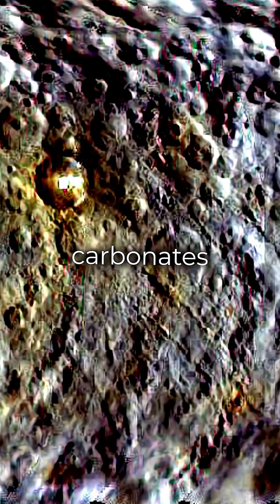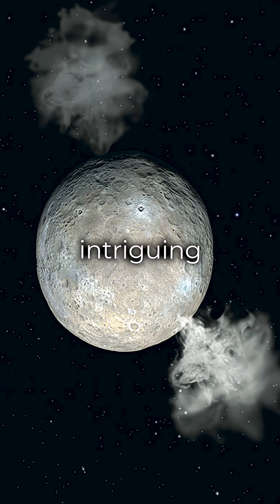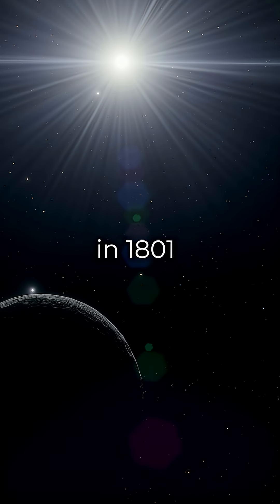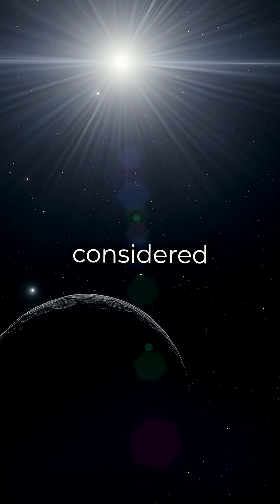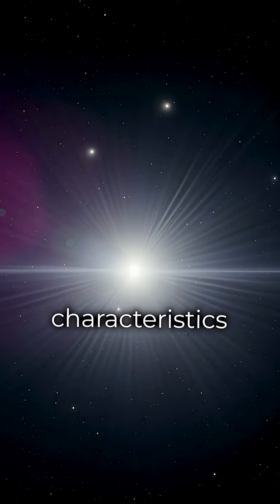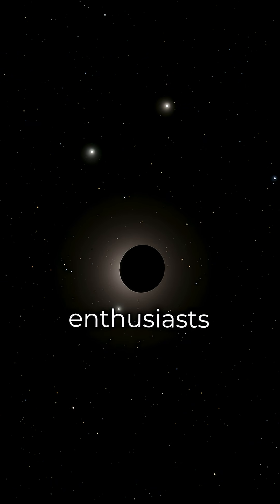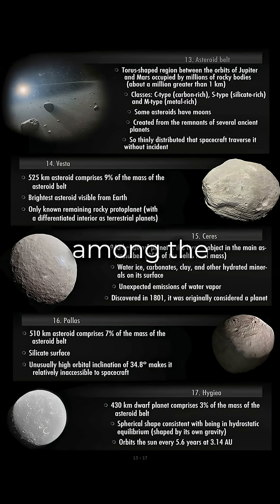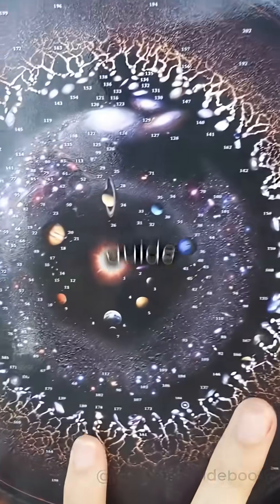🌑 Ceres 💧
➡️  940 km dwarf planet is the largest object in the main asteroid belt (25% of the belt's total mass)
➡️  Water ice, carbonates, clay, and other hydrated minerals on its surface❄️
➡️  Unexpected emissions of water vapor 🌫️
➡️  Discovered in 1801, it was originally considered a planet 🔭

🌍 Why Ceres Matters
Ceres holds a unique place in our solar system as a bridge between rocky planets and icy bodies. Its composition, potential for past or present water activity, and location in the asteroid belt make it a prime subject for understanding planet formation and the possibility of life beyond Earth. As we continue to explore, Ceres may unlock secrets about the early solar system and the distribution of water in space.

📸 Credits: NASA / Wikipedia / Universe Guidebook
🎨 POSTERS 🌌 and BOOKS 📖 available in their bio link 👉 @universeguidebook